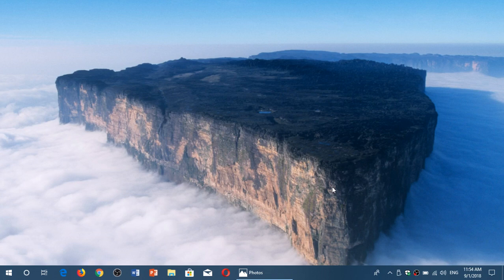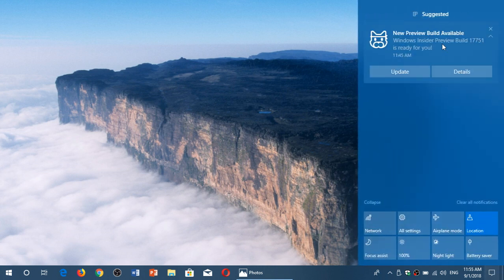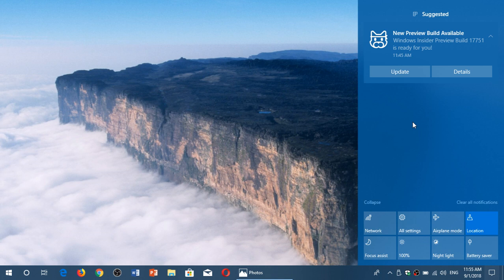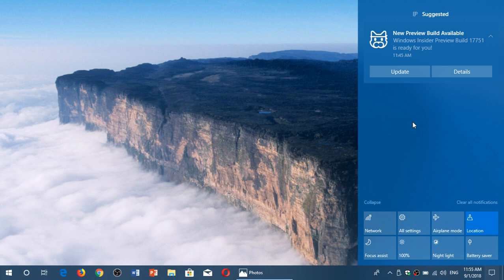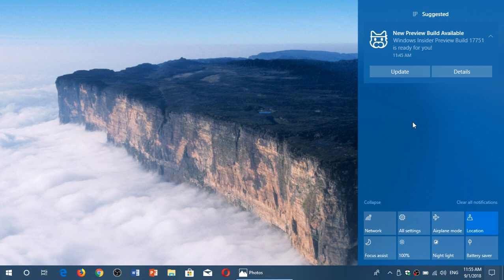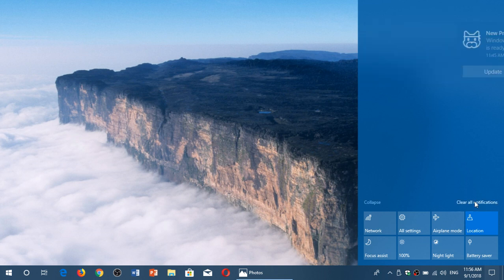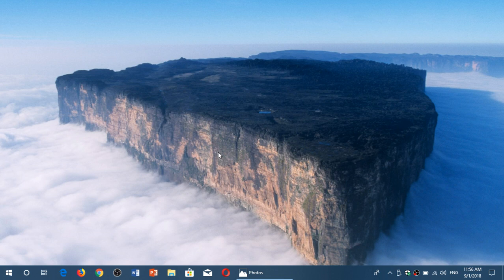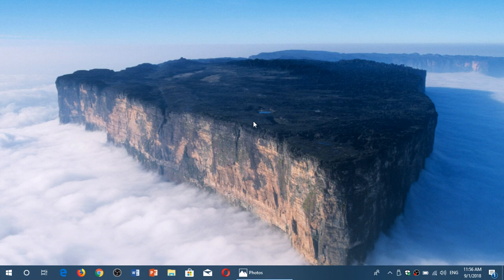Windows 10 Build 17751 notification for non insiders is a Microsoft blunder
If you are not a insider Ignore the build 17751 notification it was sent by mistake